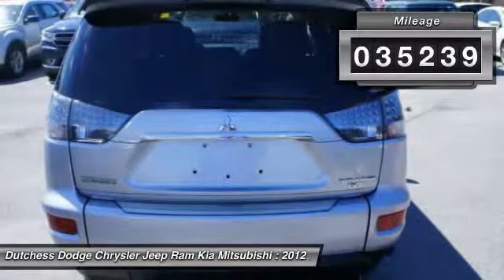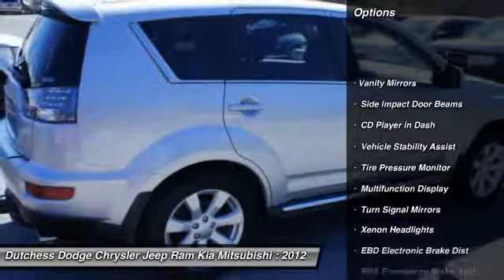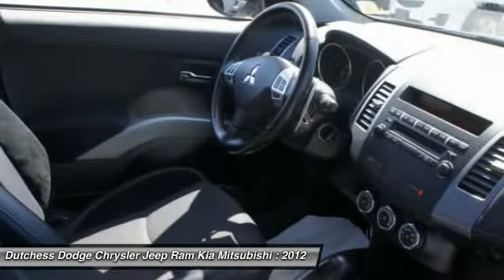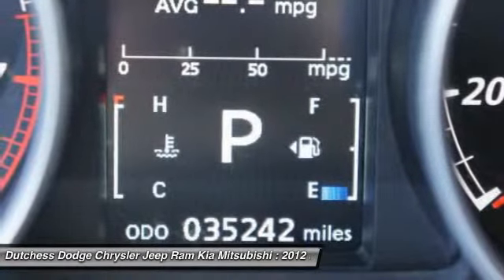2012 Mitsubishi Outlander GT Poughkeepsie NY 12601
2012 Mitsubishi Outlander GT

This vehicle is located at:

Dutchess Dodge Chrysler Jeep Ram Kia Mitsubishi
2285 South Roadd  (Rt 9)